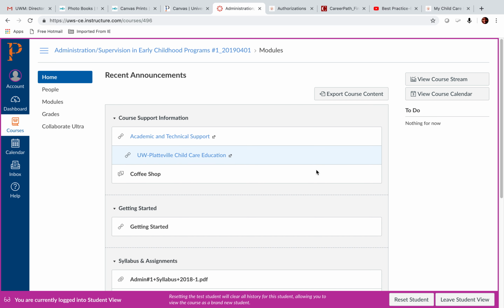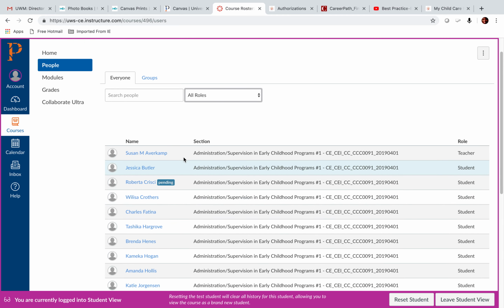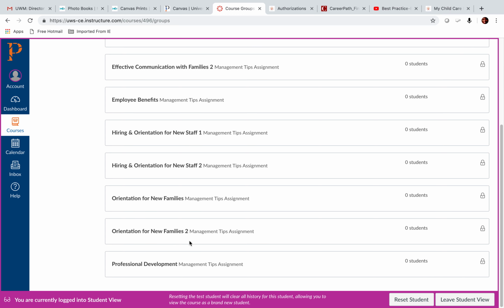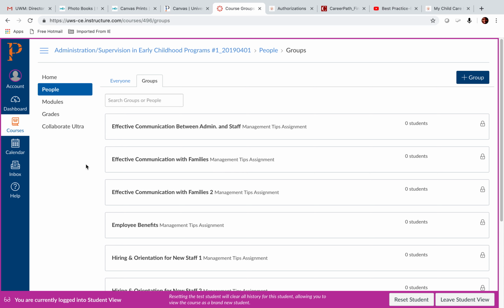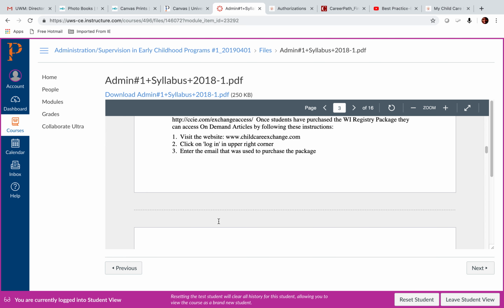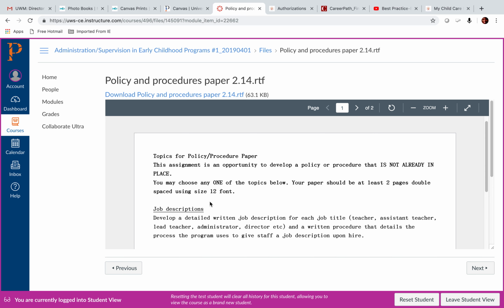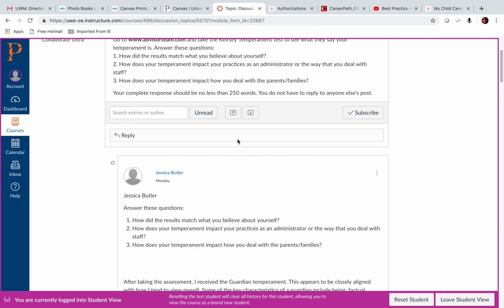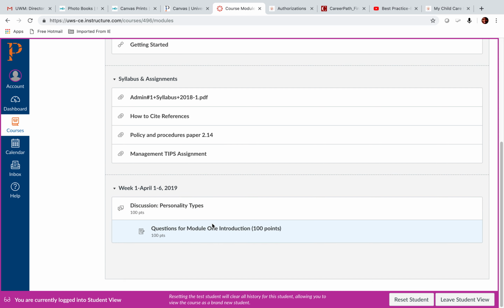Administration & Supervision Intro Video